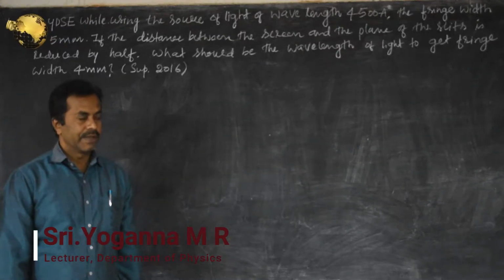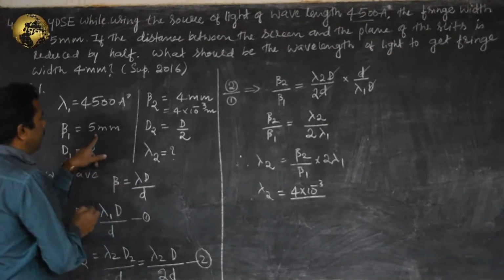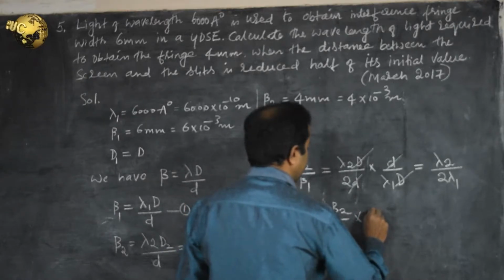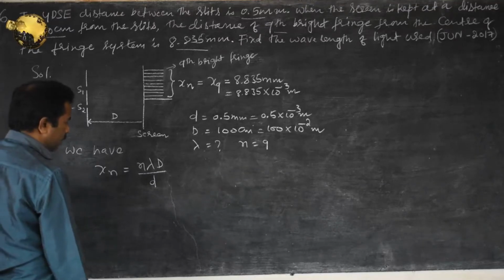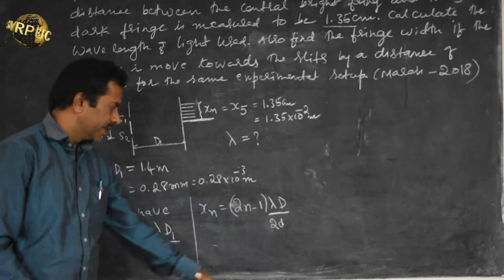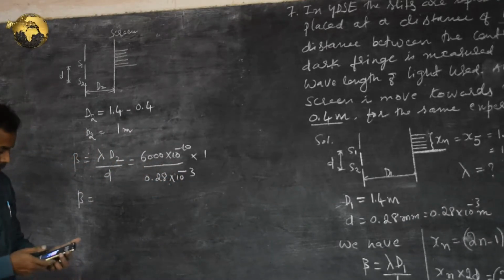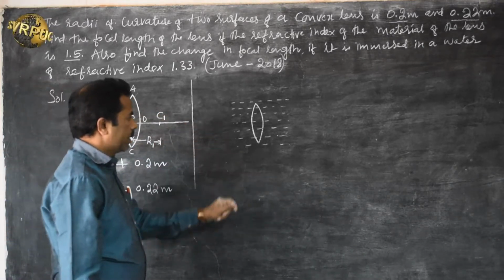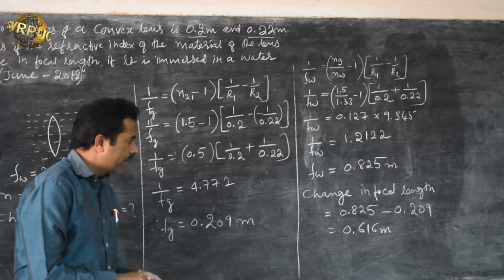Numerical Physics For II PUC:Problems and Solutions From Ray Optics and Wave optics